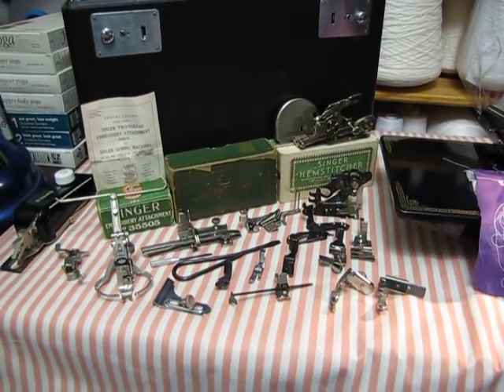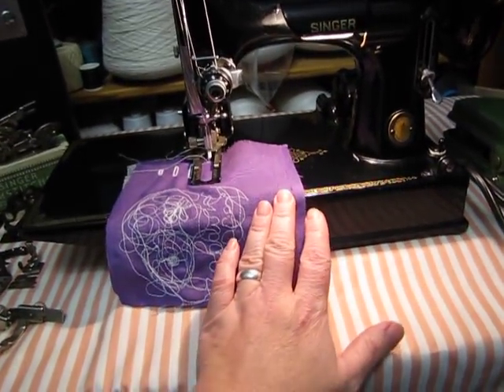Singer Featherweight 221 sewing machine attachments & buttonhole tutorial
What feet & attachments fit Singer Featherweight 221 & 222 sewing machines, as well as the Singer 201, 101, 66, 99, 15-88, 15-89, 15-90, 15-91 & all low shank straight stitch sewing machines? This 20 minute tutorial video shows the Singer Featherweight 221 sew a buttonhole stitch sample, & introduces you to a wide variety of other feet & attachments.

The low shank buttonholer for straight stitch machines, comes in a green or black case, the buttonholer in the red or maroon case fits slant shank straight stitch machines- I accidentally said extra feet come in the case with the buttonholer, it is extra buttonhole cams, not feet, & a wide variety of keyhole & regular buttonhole cams are available, separately, if desired.  Singer's Professional Buttonholer shown in the box in video, is for zig zag machines only, & is available in both in slant shank & low shank versions.

See a huge variety of Singer sewing machine accessories & Singer Fashion Aids, including the Singer 2 thread embroidery attachment # 35505, zig zaggers, blind hemmers, Famous buttonholer, binder, manual for 201-2, multi-slot binder for piping & binding edges, edge stitcher, rolled hemmer, adjustable hemmer, hemstitcher, tucker, shirring foot, ruffler, quilting foot, adjustable zipper cording foot, blind hemmer, darning, even embroidery stitches with Singer zigzagger  & more. Learn how a simple vintage straight stitch sewing machine, like Singer 15-91, 66, 99, 101, 201, 221, or 222 can sew almost any kind of specialty sewing, with just the right attachments!